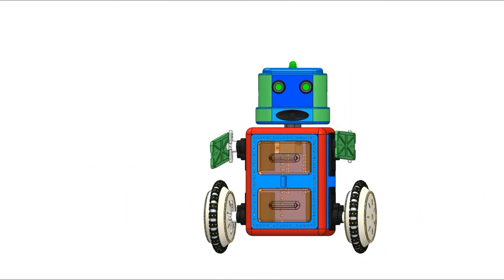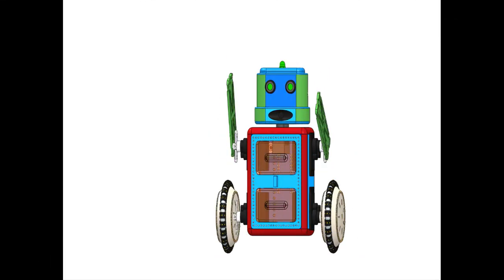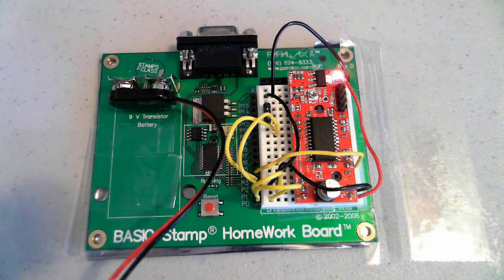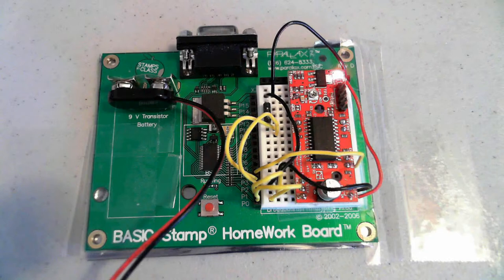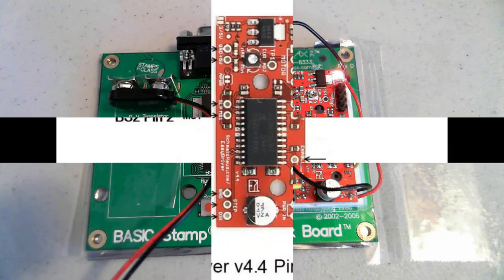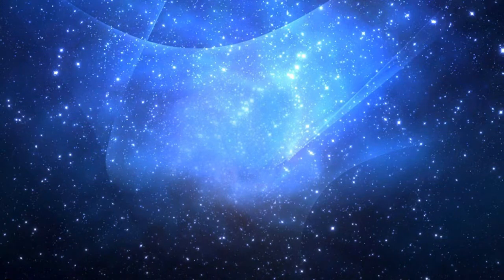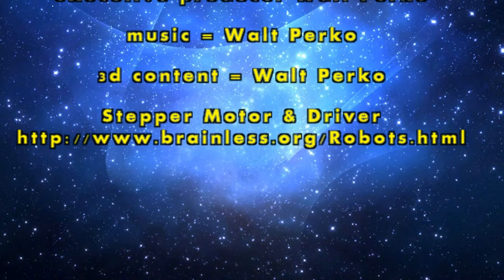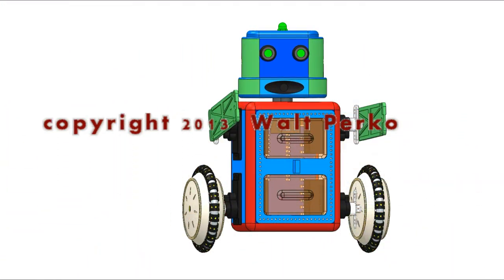Easy Stepper Motor Driver Demo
Program Source & Parts Lists;

$4 Stepper Motor & Driver Board ...